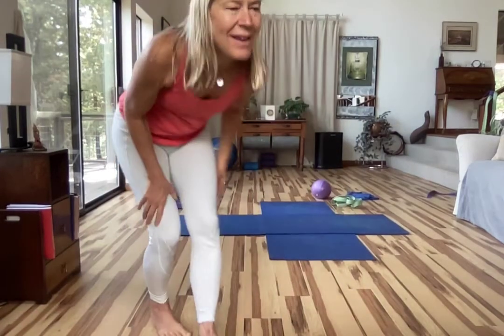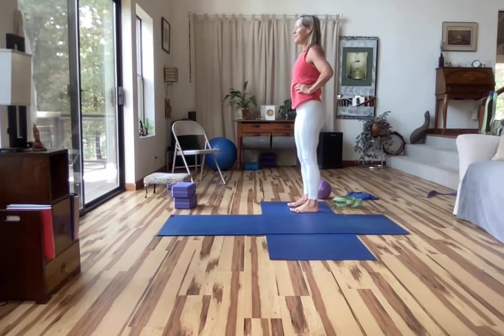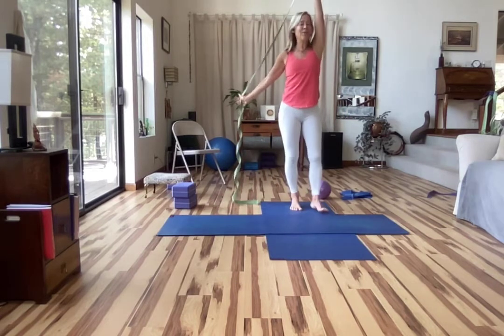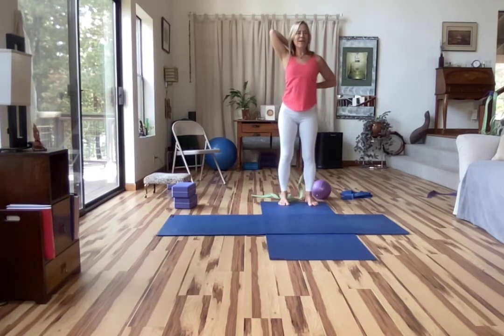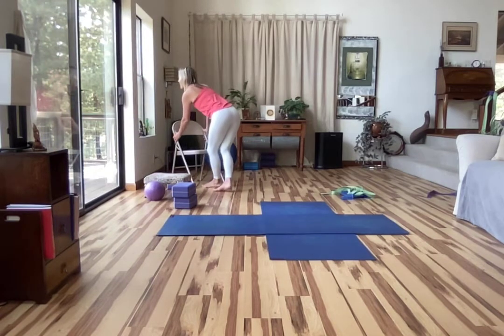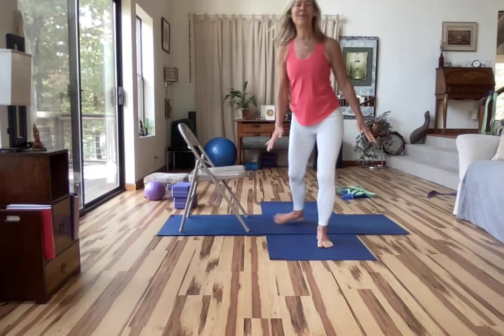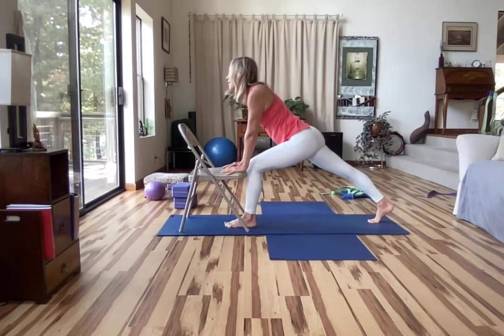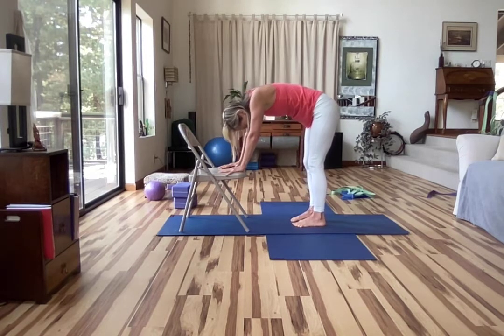Yoga for Nadine # 2 (Happy Birthday!)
In this class we lengthen the spine, stretch the fascia, open the shoulders and gently twist the spine.  We end with waterfall restorative.  This 30 minute video offers shoulder opening, Vira 1, balance work, Vira 2,  standing twists including revolved triangle pose.  Enjoy!